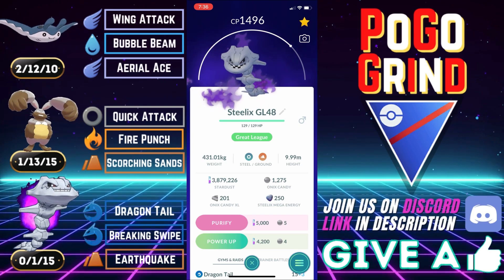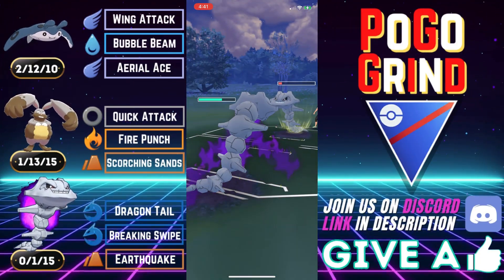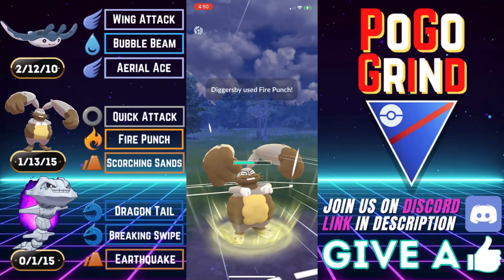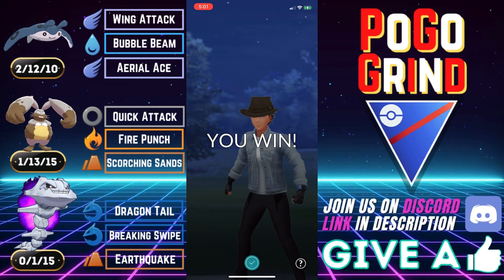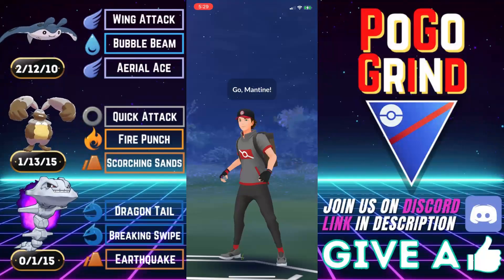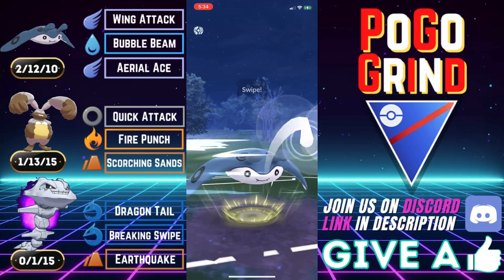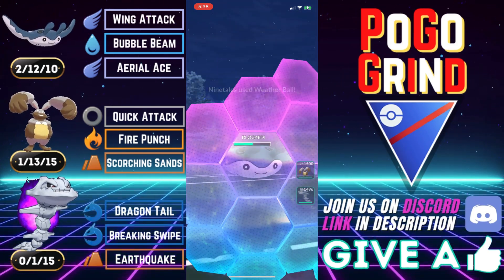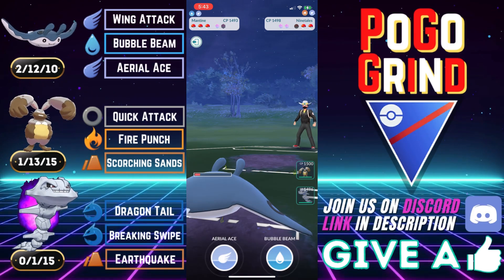Steelix Absoltely DESTROYS The Great league For GO Battle League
We go over some Pokemon GO Battle League gameplay Season 16 wtih one of the best Great League team featuring Steelix, is covered in detail to set you up for success in the great league. Niantic has announced Pokemon GO Battle League Season 16! This team features Steelix and Mantine, with Diggerby as the safe swap. We get four solid wins with this great league team, as it is one of the best great league teams to help you climb the Pokemon GO Battle League ranks to hit Legend Rank, as we move into Pokemon GO Battle League Season 16! The new changes to GO Battle League will make Pokemon GO Battle League gameplay much more fun, exciting, and rewarding! In this video, we go over the best great league teams in pokemon go, and much more!